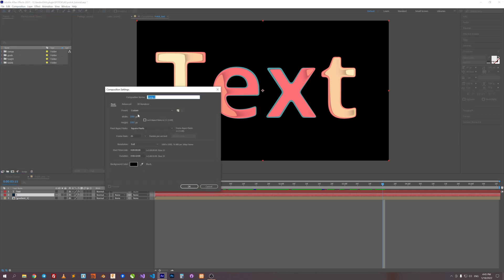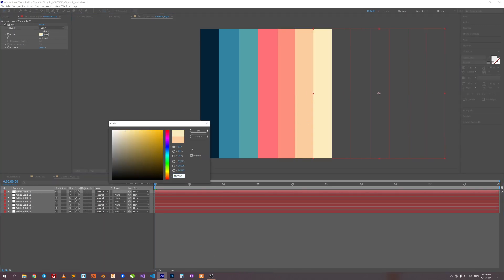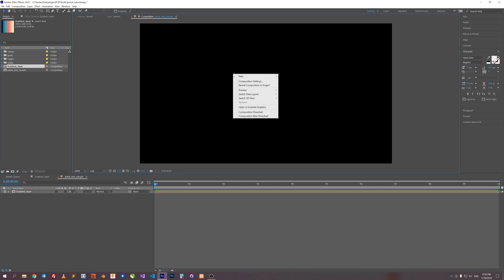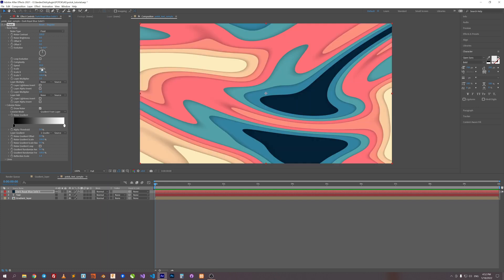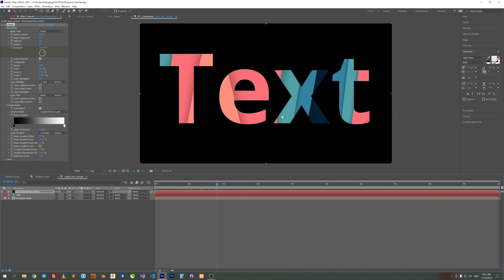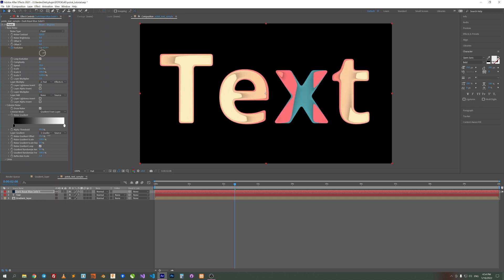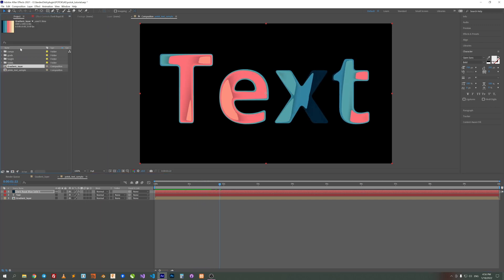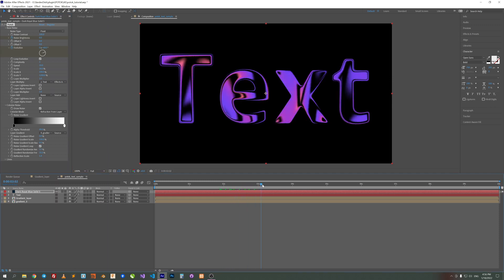Fluid Gradient on text with Potok plugin tutorial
Potok is a fluid gradients plugin for After Effects. Gradients can be controlled and animated in many ways including other layers.